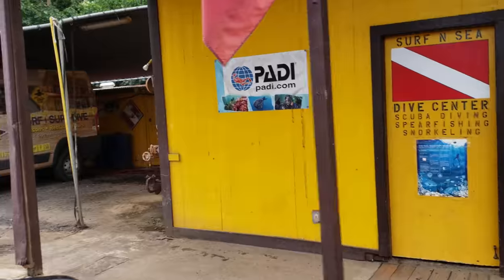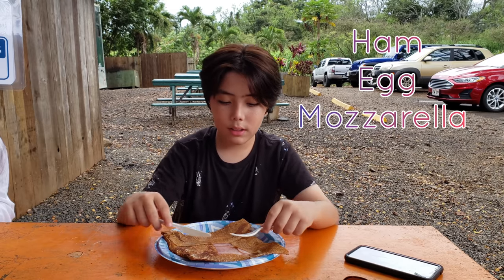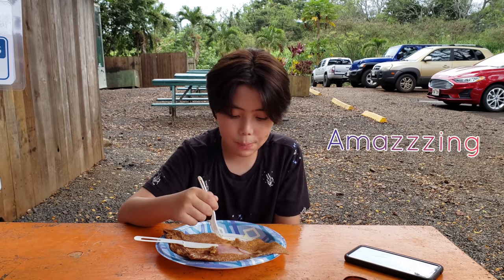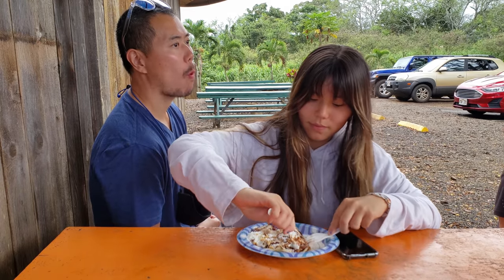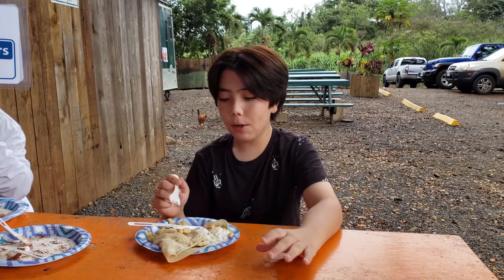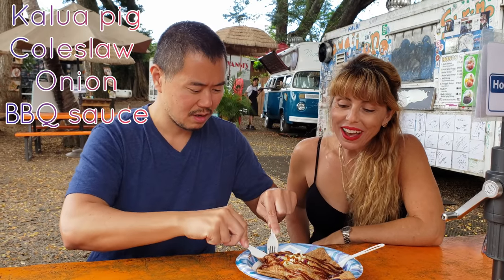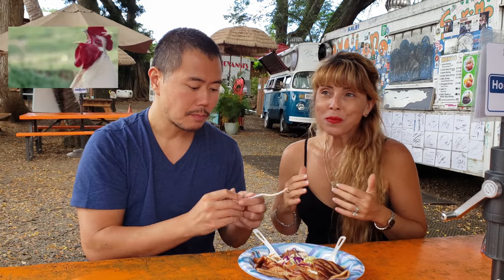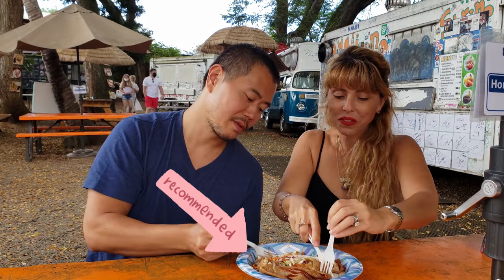FOOD TRUCKS in 4K in HAWAII// NORTH SHORE HAWAII FOOD// FRENCH CREPES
NORTH SHORE OAHU in 4K

The North Shore of Oahu is known for having some of the best food trucks on island.  While many people are familiar with the garlic shrimp from Giovanni's, they may not realize there is sooo much more to eat and one great spot is only a few steps away.

The NORTH SHORE CREPE CAFE is one of the cutest trucks in town boasting a traditional French crepe made from buckwheat flour in both sweet and savory designs.  The remodeled Volkswagon Bus displays the eclectic menu, while the windows allow you to enjoy the full show of crepe making as if you were in the streets of Marseilles.

In this video, you will see the full process of crepe making, along with our choices for lunch which included the Hawaiian, Veggie, Bonjour, Banana Mac, and Smore.  Not only is the presentation of each crepe impeccable, but the flavors are outstanding as well.

One of my personal favorite features of the NORTH SHORE CREPE CAFE is the fact that they are allergen friendly.  They serve gluten-free, vegan, and vegetarian dishes along with traditional fare.  The authenticity of the taste of these crepes literally took us back to our strolls around the street of France.

A quick ride down the street takes you to Old Haleiwa Food Trucks.  Our video, GREAT FOOD TRUCKS IN HAWAII// NORTH SHORE OAHU, TOWN OF HALEIWA// REOPENING, will show you each truck we visited before a bad storm struck a few weeks ago and completely flooded the businesses there.  We are so happy to report that each of the businesses featured reopened and are running at full capacity.

Musician: Jeff Kaale
upbeat uplifting commercial
Asepirawan20

Clothing:
Jams World
Balmain
Old Navy
Nike